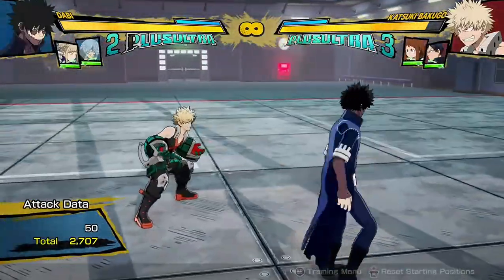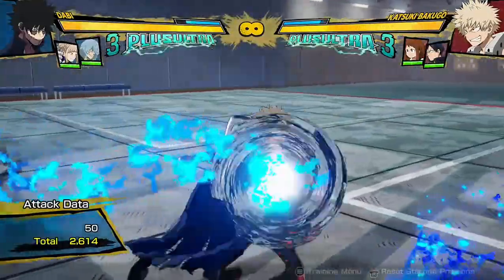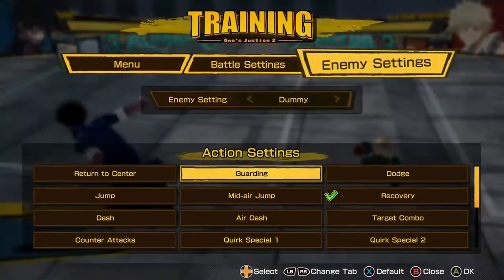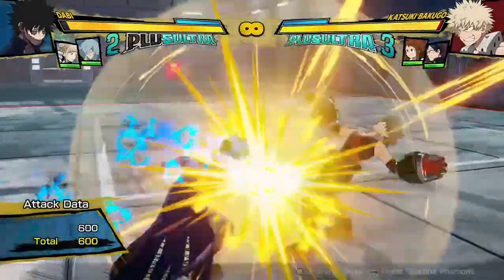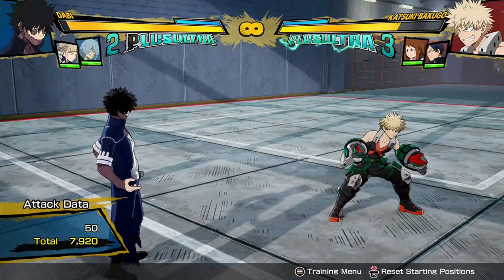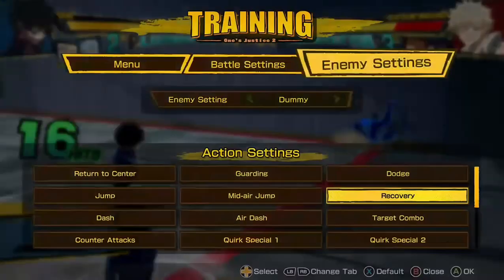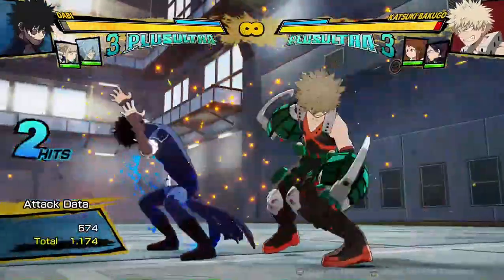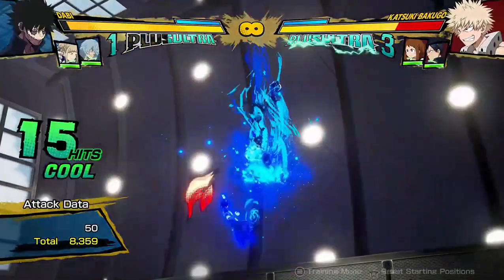Dabi Breakdown! Combos/Resets and MORE! My Hero Ones Justice 2 "Dabi" Gameplay guide pro good lol jk